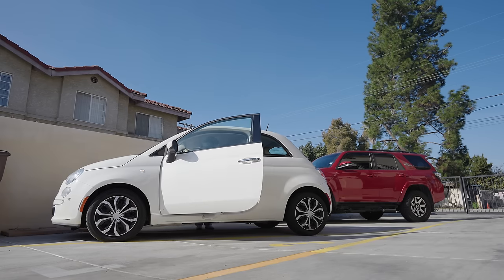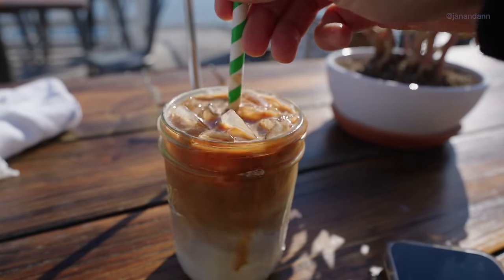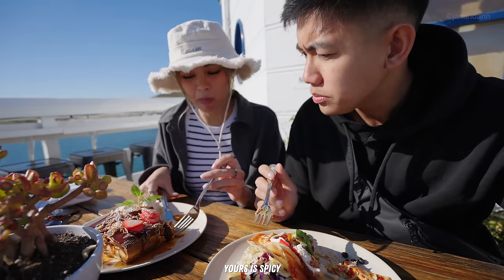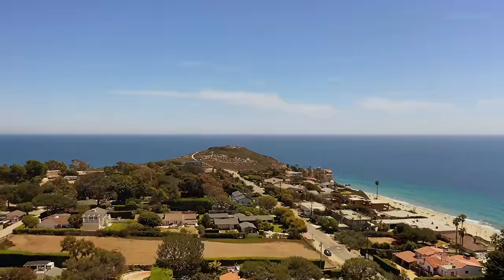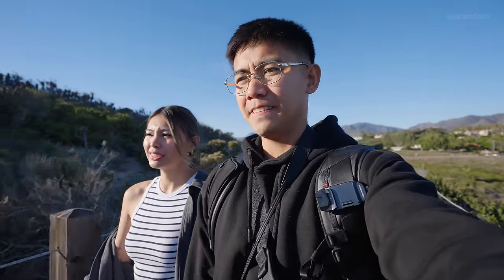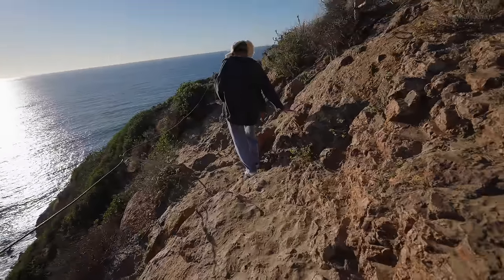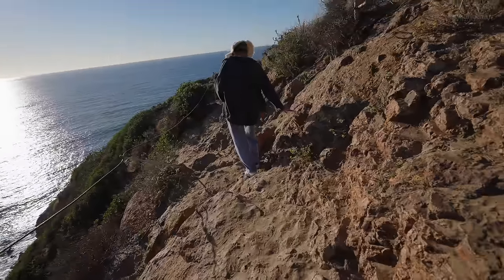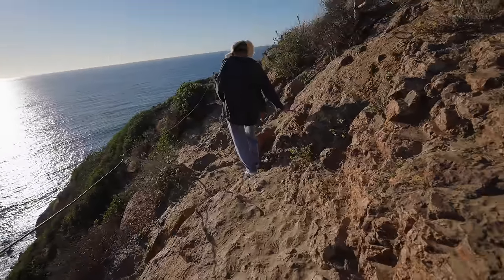Exploring Malibu, California! 🇺🇸 (Heaven on earth)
Embark on an adventure with us as we discover the breathtaking beauty of one of California's most enchanting destinations—Malibu!

📷 TECH +GEAR WE USE (commissionable links):
・Main Vlogging Camera
・Main Vlogging Lens
・Photography Camera
・All in One Zoom Lens
・Main Vlogging Mic
・Dji Action 4
・Dji Mini 3 Pro Drone
・Dji RS3 Mini Gimbal
・Dji Wireless Go II
・Jan's Backpack
・Ann's Laptop

👩🏼‍🤝‍👨🏽 ABOUT US:
We're Jan and Ann, a couple from Canada with a passion for adventure. We left our jobs behind to move back to the Philippines, explore the world and bring it closer together. Our journey has taken us to many incredible places, and we're excited to share our experiences with you! Follow along as we discover new cultures, try delicious food, and embrace the thrill of adventure. We hope to inspire you to take that first step towards living your dream life. Welcome to our world!